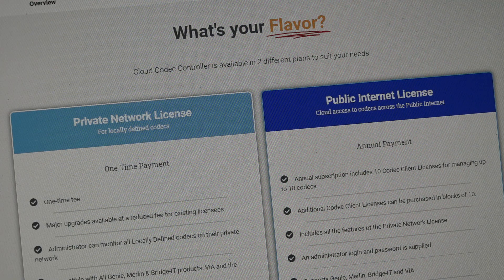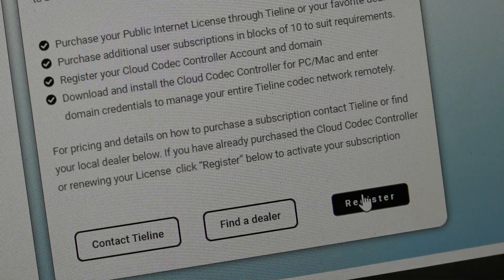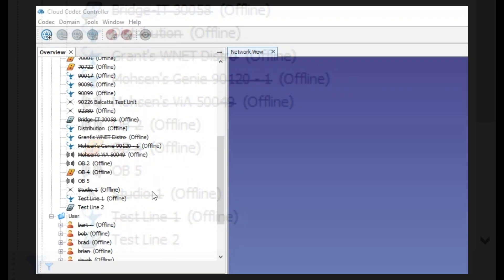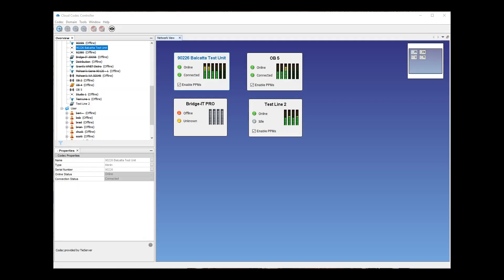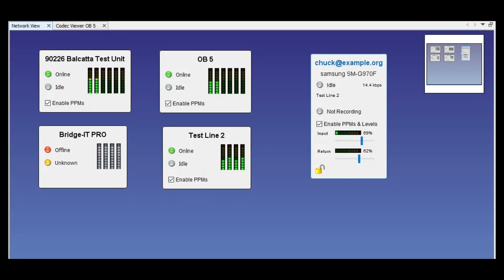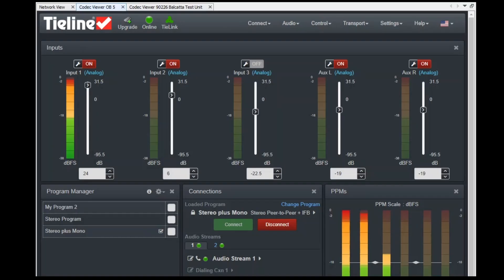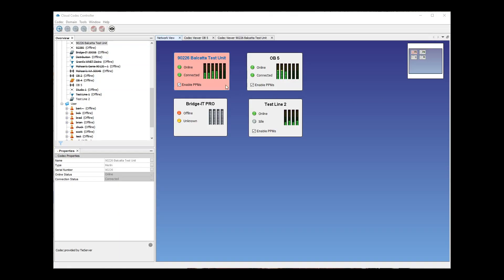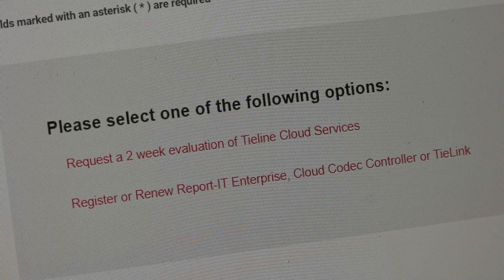Tieline Cloud Codec Controller Tutorial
Learn how to remotely manage and control all your Tieline codecs and Report-IT Enterprise app users from anywhere in the world.